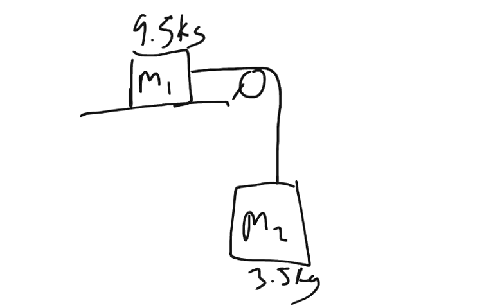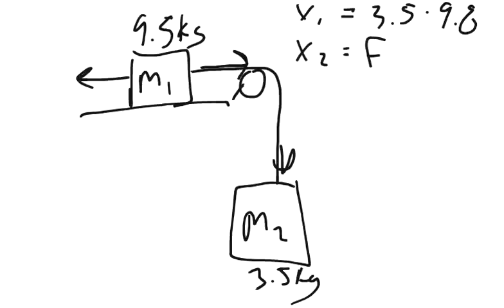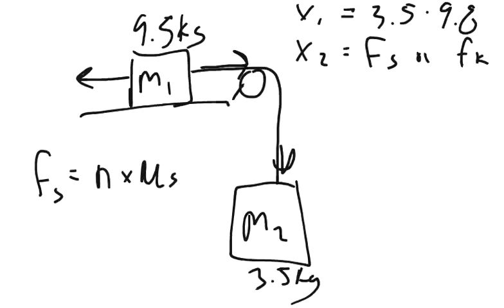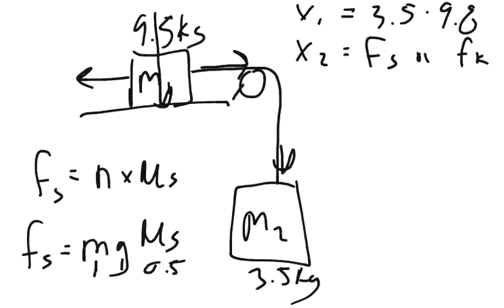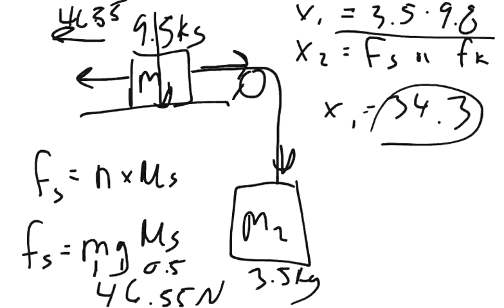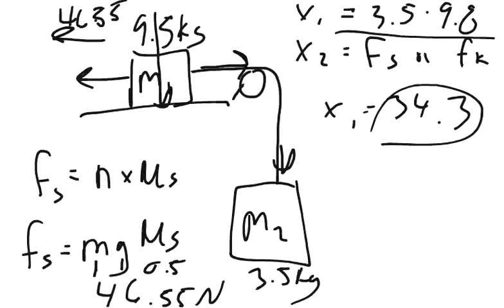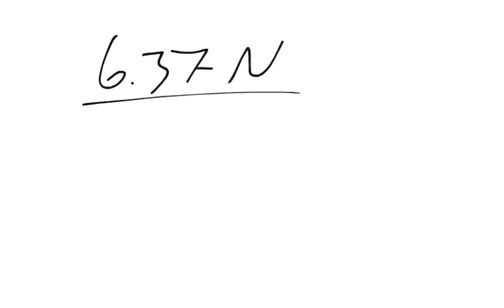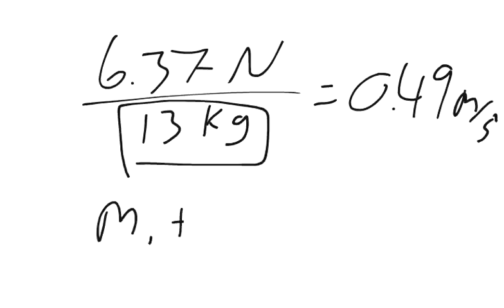Physics Web Assign Ch 4 #18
In the figure below, m1 = 9.5 kg and m2 = 3.5 kg. The coefficient of static friction between m1

a) If the system is released from rest, what will its acceleration be?
_________m/s2

b) If the system is set in motion with m2 moving downward, what will be the acceleration of the system?
________m/s2